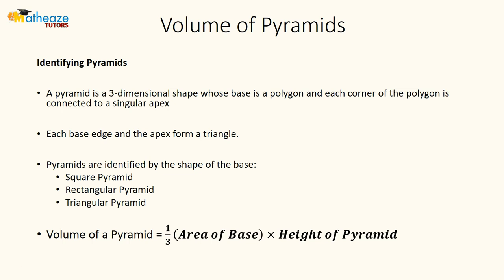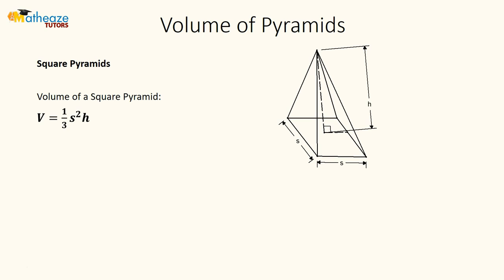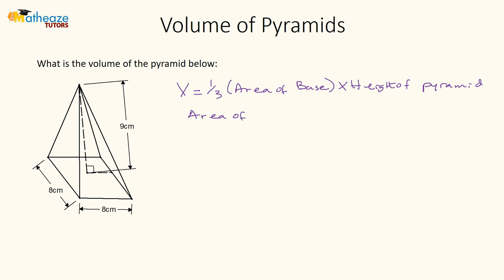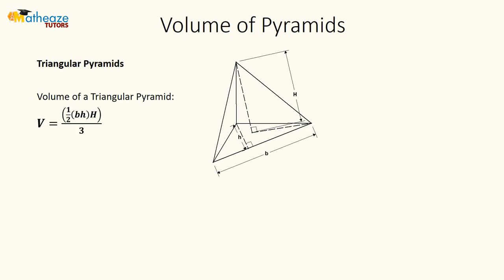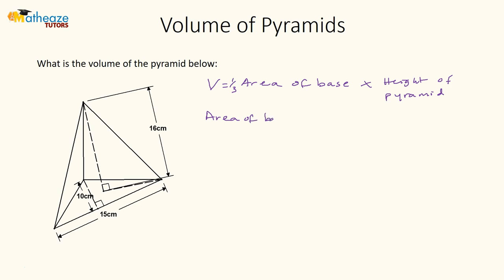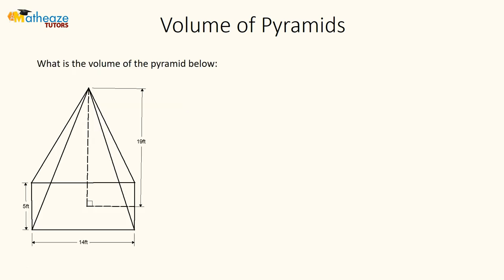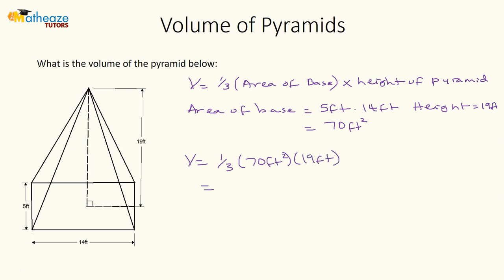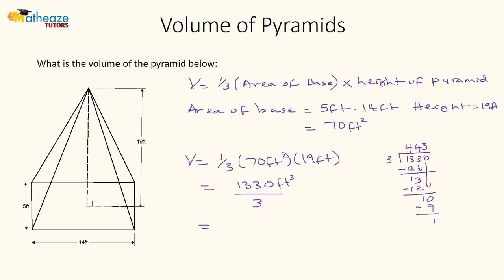Volume of Pyramids